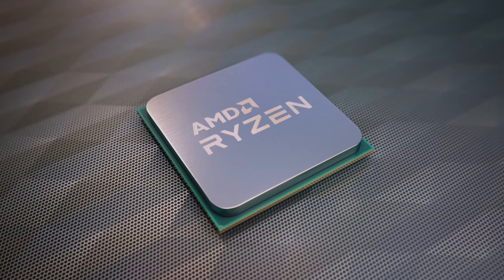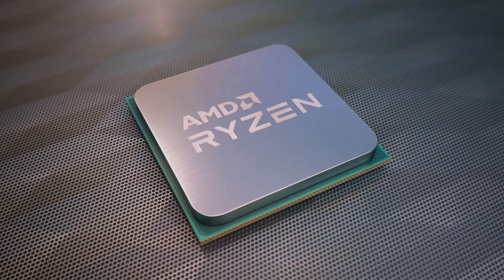AMD Ryzen™ 3000XT Series Processors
AMD Technical Marketing Manager Robert Hallock talks through the new AMD Ryzen™ 3000XT Series Processors.

Discover more: AMD.com/Ryzen

©2019 Advanced Micro Devices, Inc. AMD, the AMD Arrow Logo, and combinations thereof are trademarks of Advanced Micro Devices, Inc. Other names are for informational purposes only and may be trademarks of their respective owners.